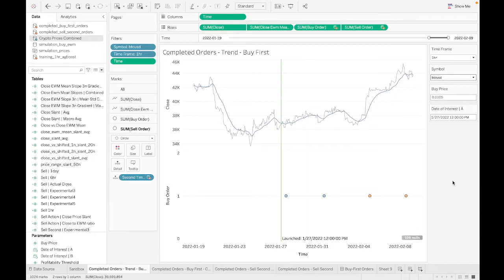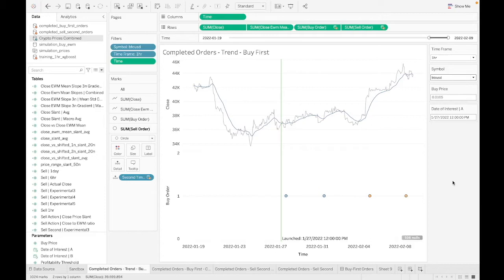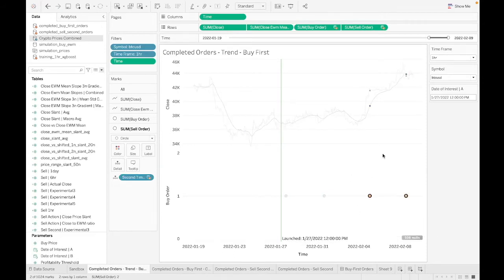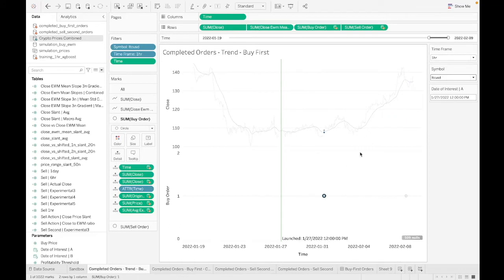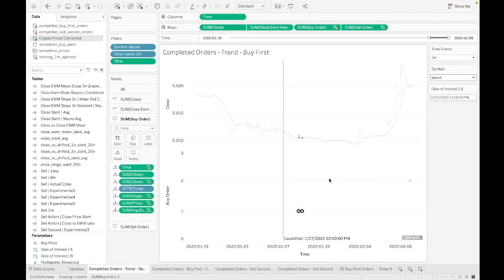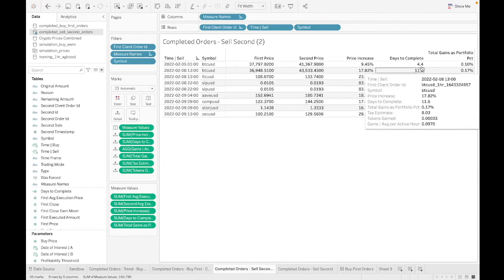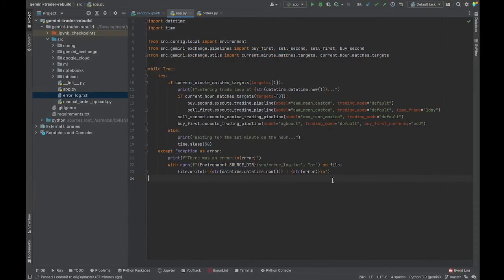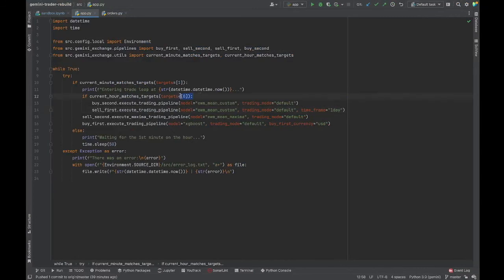Automated crypto trading system: the first real trades are in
The trading system is live! That means it's up there in the cloud, running 24/7. This week's update takes a look at the results after running for a few days.

In this update:
* Visualize where the system buys and sells (Tableau)
* Some improvements of the new system's approach vs previous attempts
* Quick glimpse of code driving the trade loops